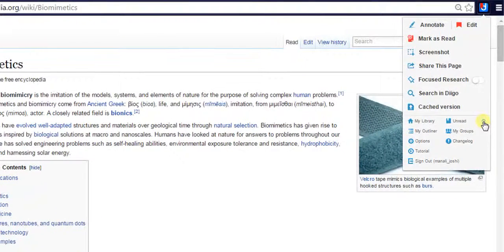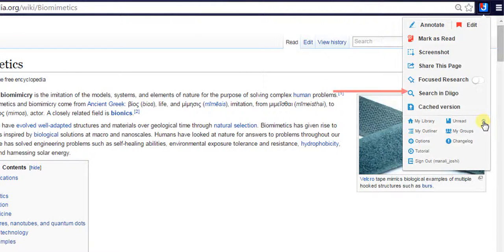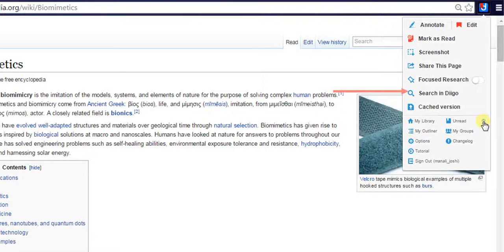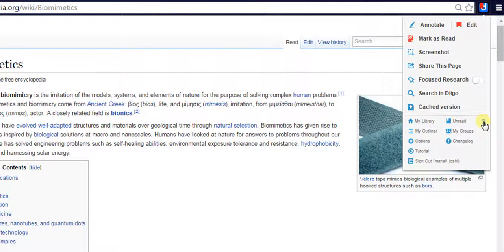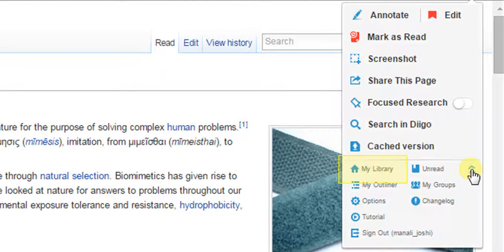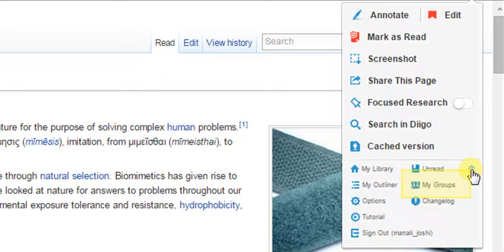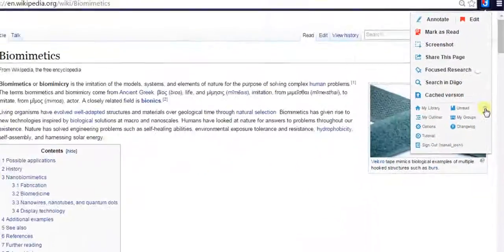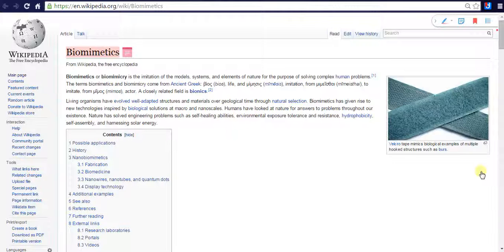Diigo Toolbar 2